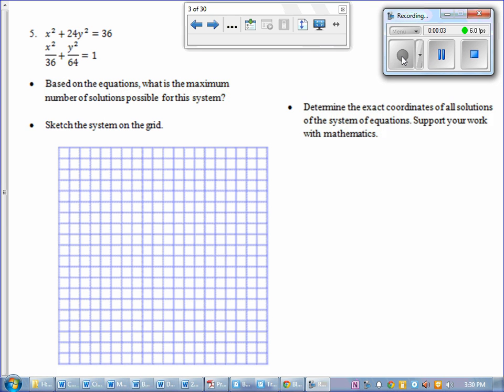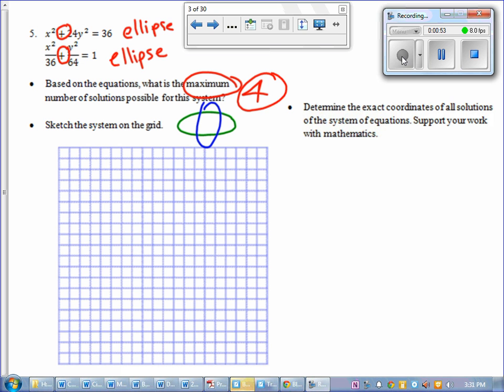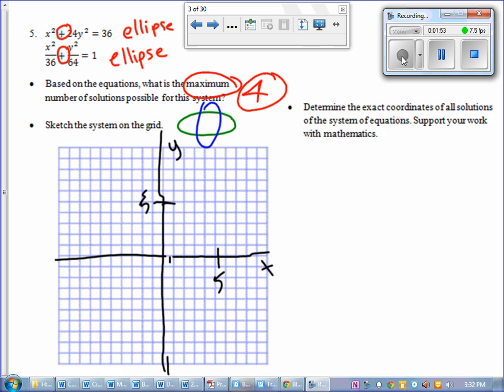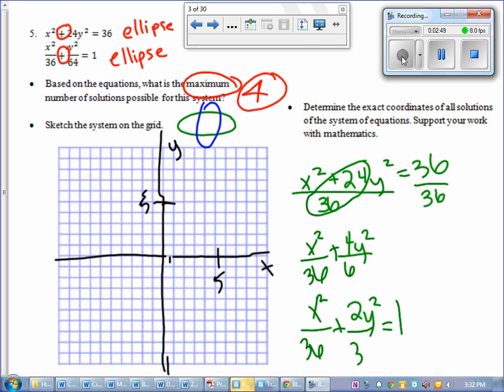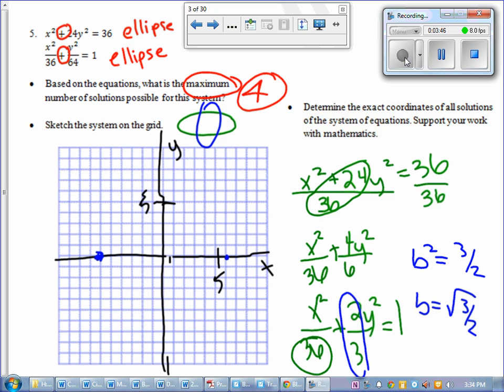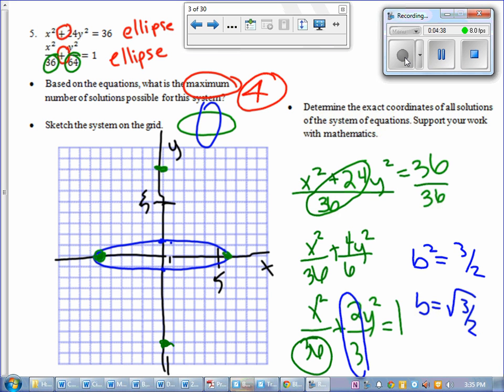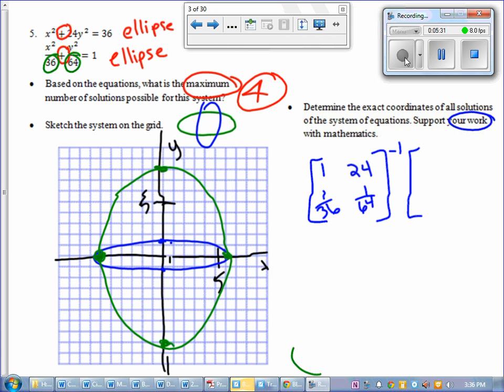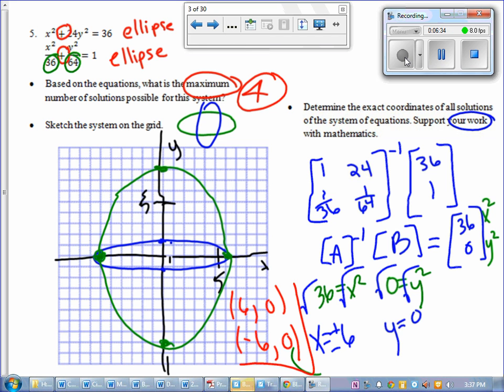Benchmark Review Guide Answer Key Number 5